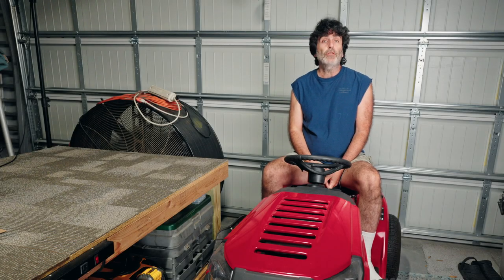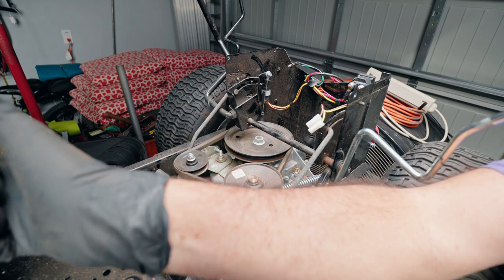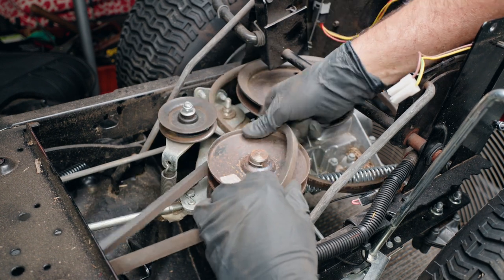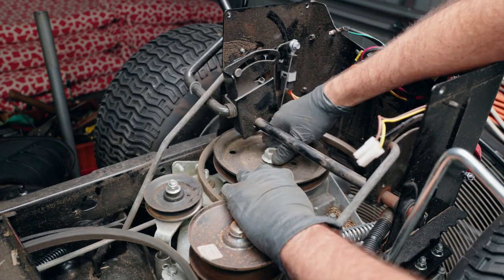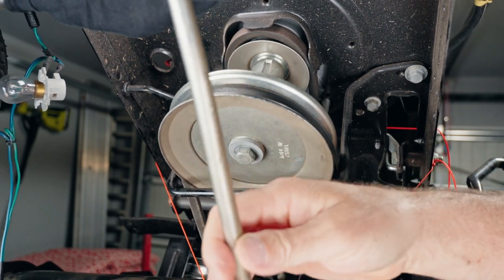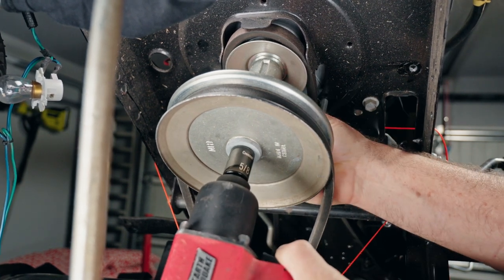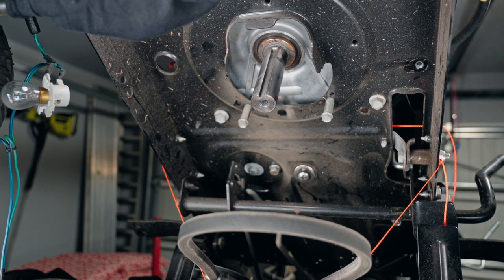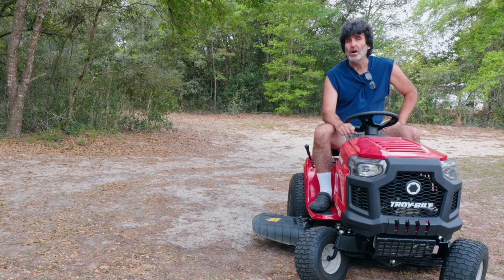Change/ Replace Your Transmission Drive Belts ON Troy Bilt Pony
In this video I show step by step details on how to change out your drive belts for the Troy-Bilt Pony Riding Lawn Mower/ Tractor.  This is a very easy job that you can DIY at home and save some money.  I am working with a 2021 model and the model number is 13AM77BS023

The part numbers are:

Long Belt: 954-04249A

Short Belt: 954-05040